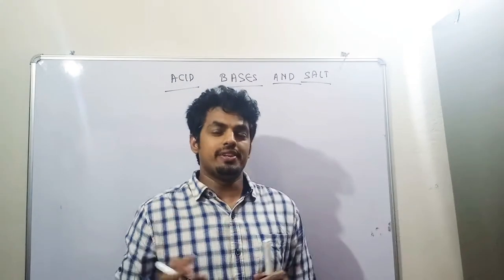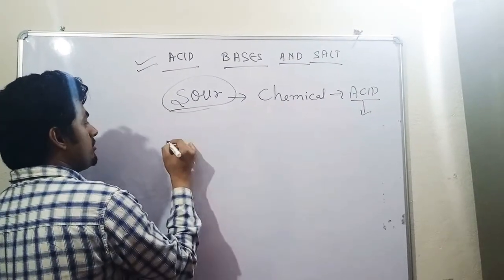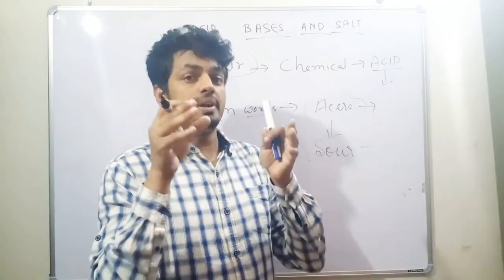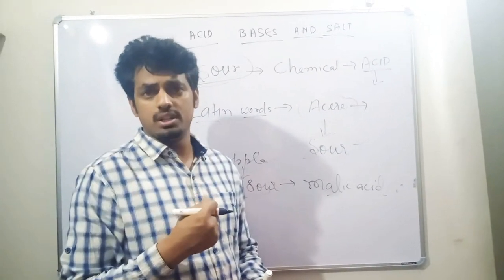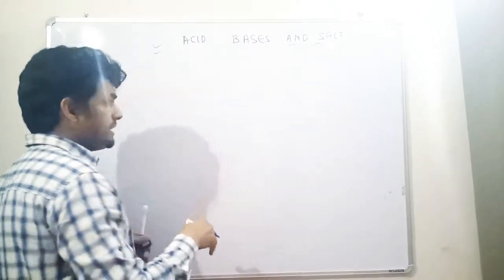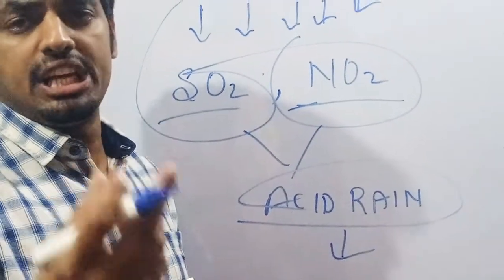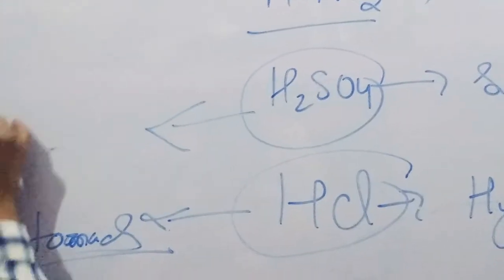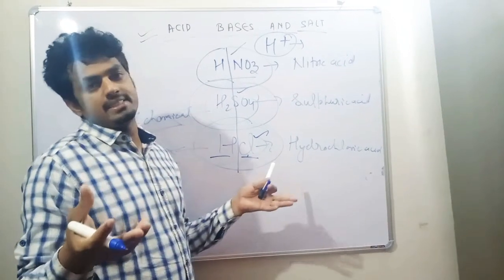Class 7 Acid, Bases and Salt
Uses of acid
Kind of acid
Acid rain